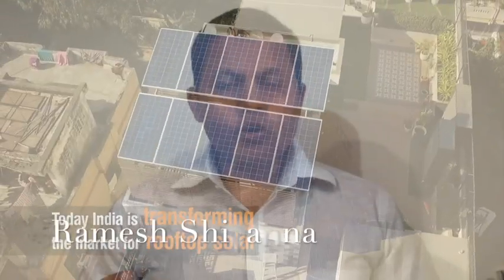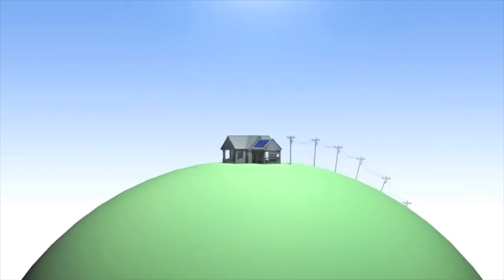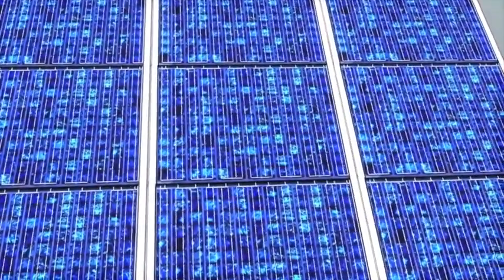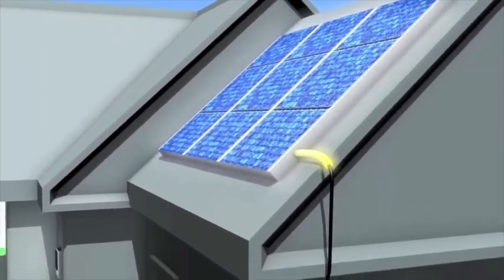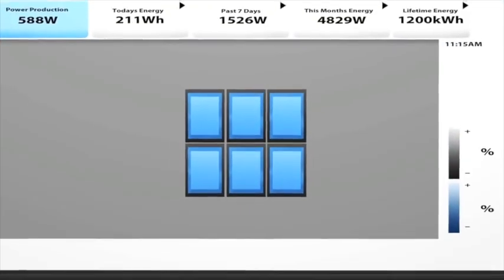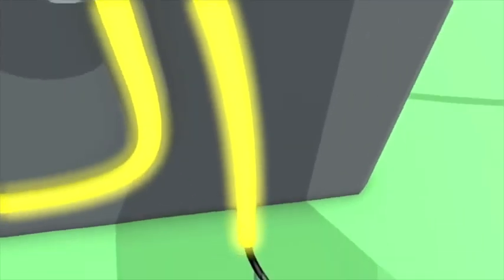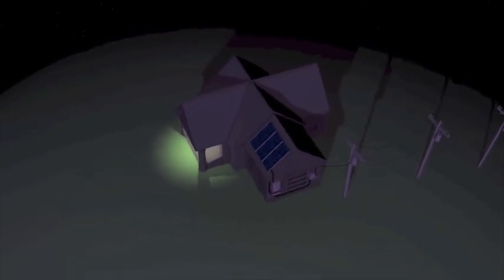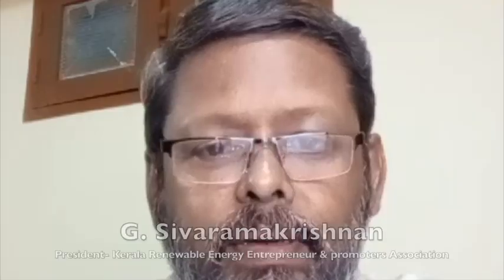Solar PV Rooftop 1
Check out this video to see how rooftop net metering for homes operates! 🏠✨ Take advantage of the newly launched PM Surya Ghar - Muft Bijli Yojana right away! ☀️